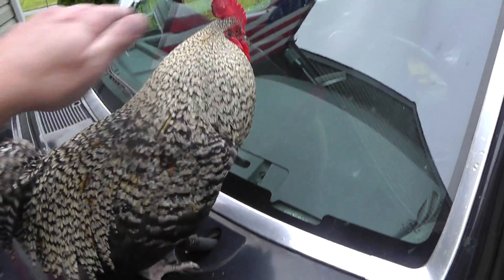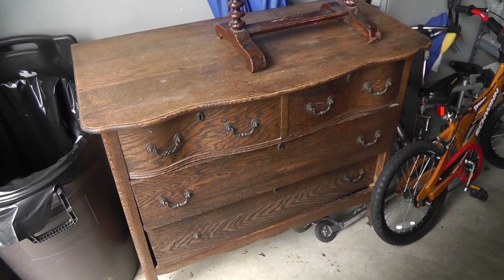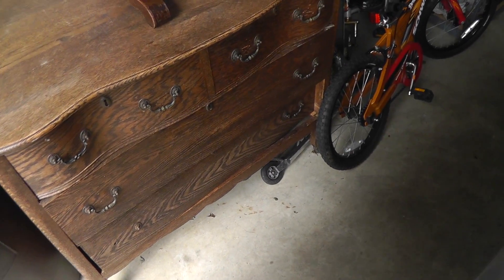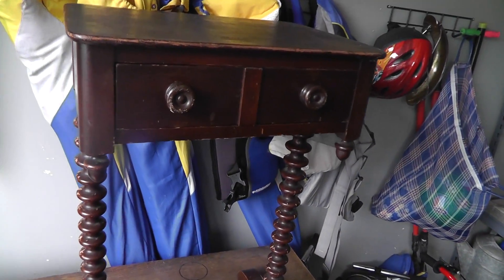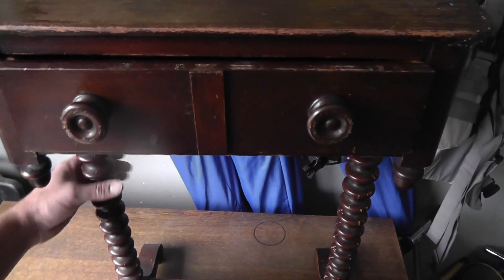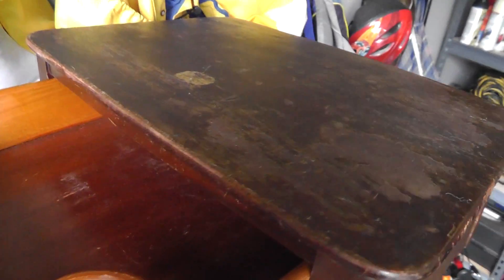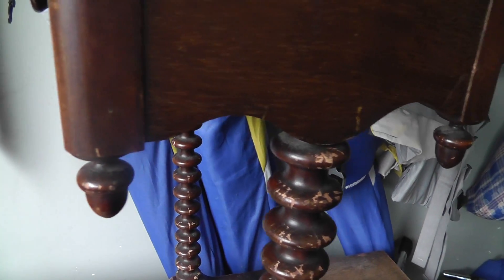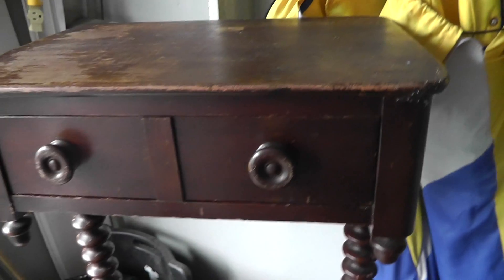A Couple Pieces of Furniture Picks Going off to be Fixed